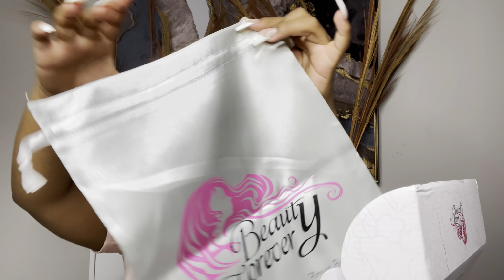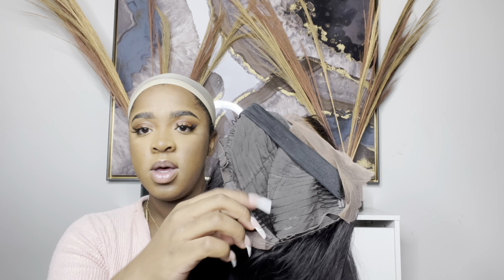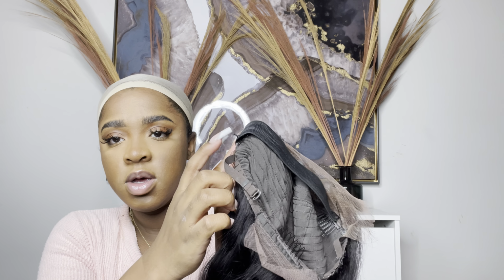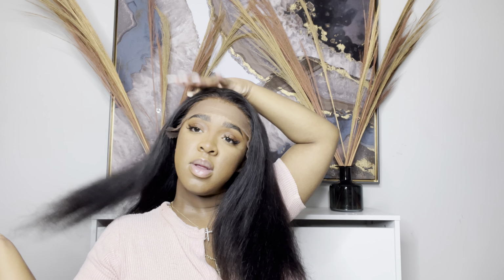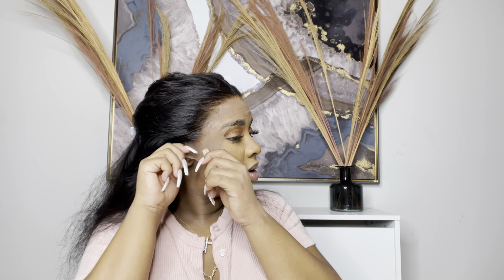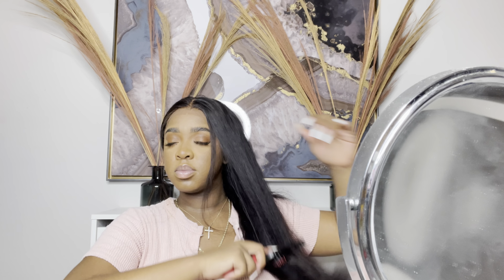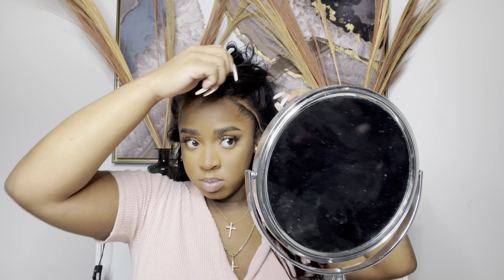Honest Lace Frontal Wig Review / Install on Low Hairline Ft Beauty Forever Hair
I’m wearing 13*4 lace frontal body wave wig in the video
Hair Details: 13*4 lace frontal body wave wig in 22 inches 150% density